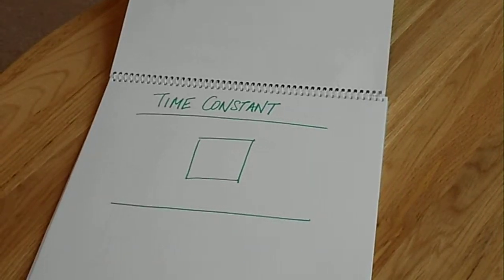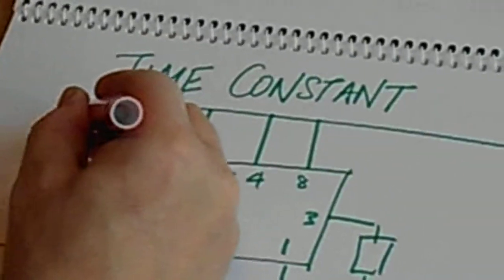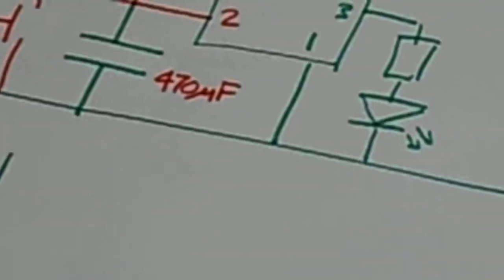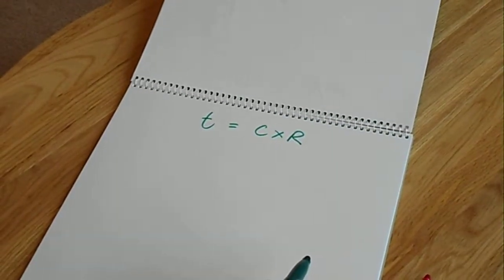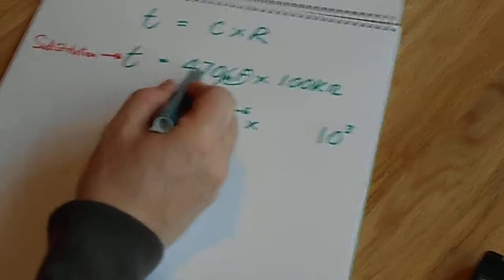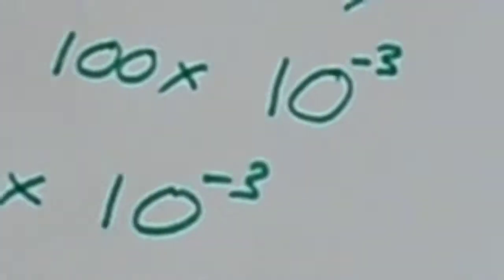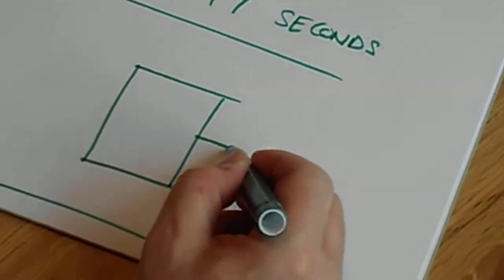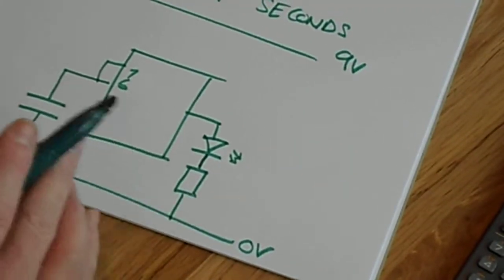Time Constant Calc